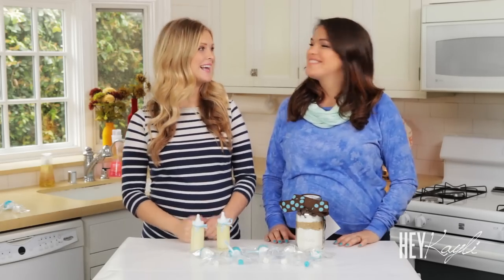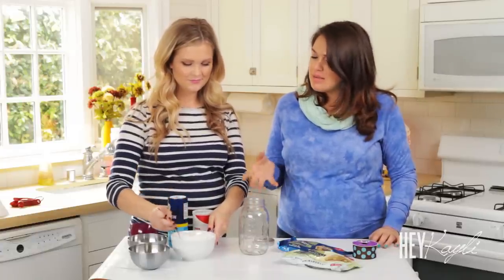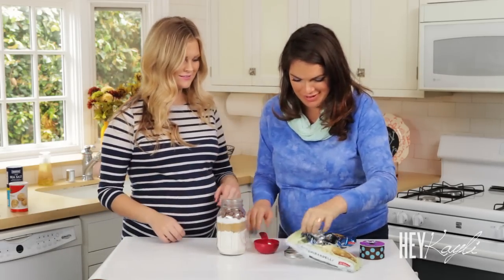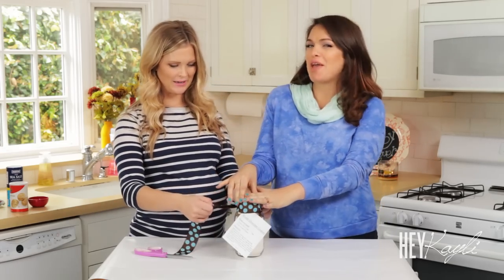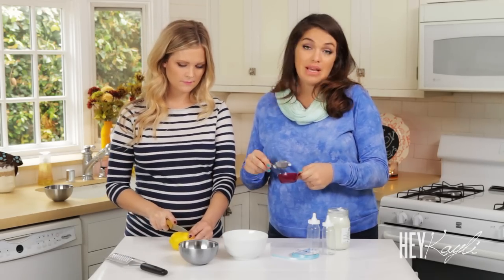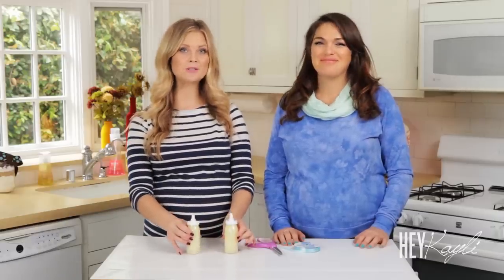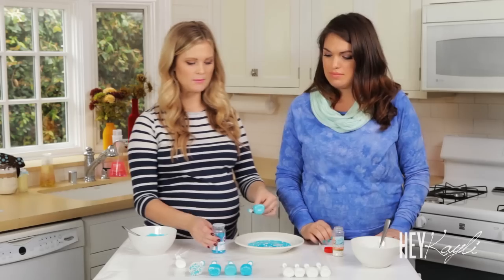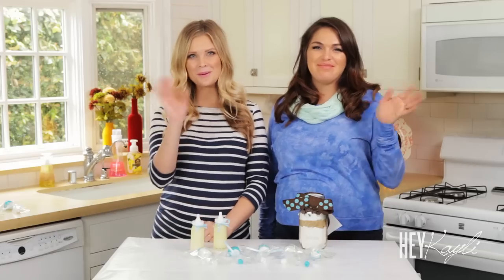3 Baby Shower Favors!!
Hi everyone!! I am so excited to have Sharzad here today, and we are going to show you 3 of our favorite Baby Shower Favors!! We gave these out at our baby shower, and they were a huge hit!! :) Let us know what you think and if you try any! Do you have a favorite baby shower favor that you've made? I would love to hear in the comments below!

Additional Ingredients for the cookie jar: 1 cup unsalted butter, 1 egg.
How to make cookies: Beat butter in a mixing bowl until fluffy with electric beaters. Beat in 1 egg, then add cookie mix into the mixture, stir with a wooden spoon until well blended. Drop spoonfuls of the mixture onto a greased baking sheet. Bake in preheated oven at 350 for 10-12 minutes or until lightly browned.